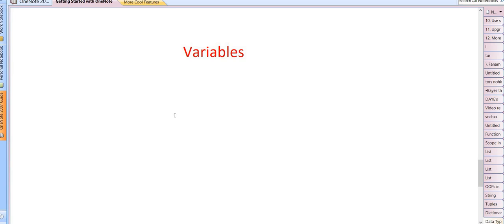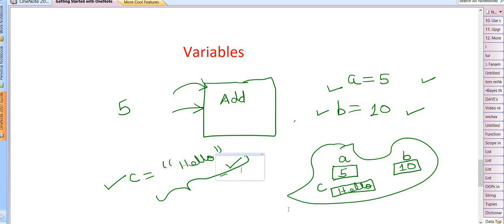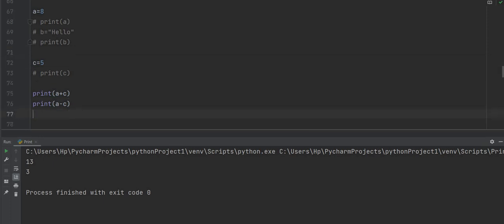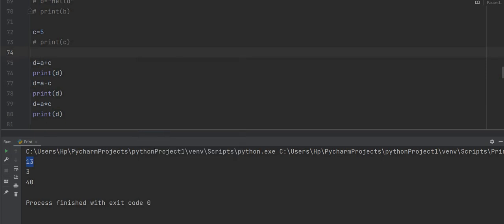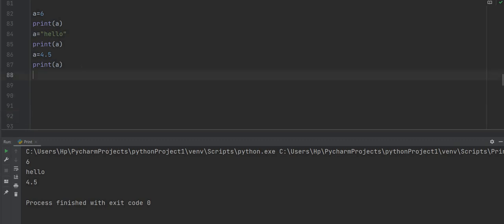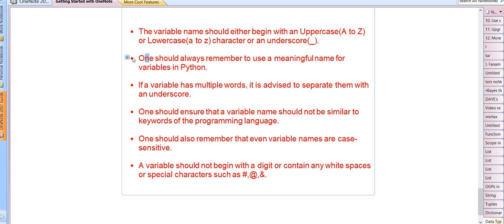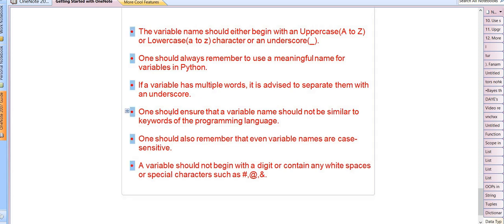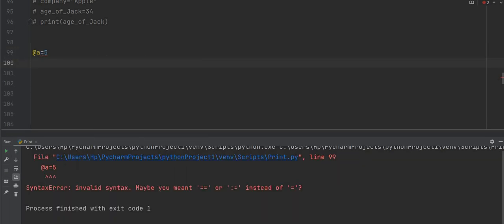Variables in Python